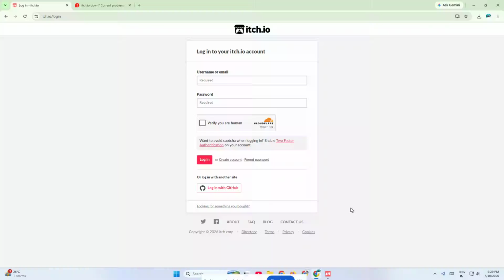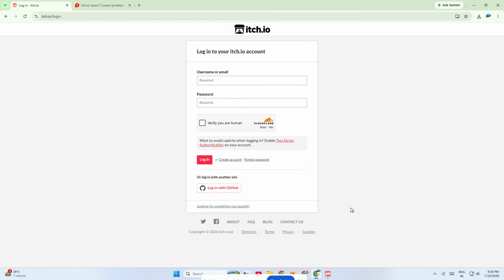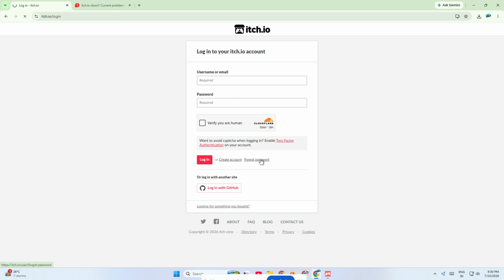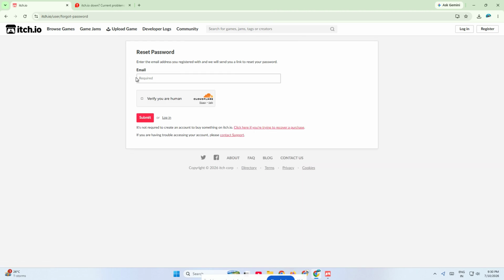Fix Itch Io Json Rpc Error 12000 (Quick Login Fix)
Learn how to fix itch.io JSON RPC error 12000 when it happens during login using the Forgot Password workaround. This quick guide shows you how to reset your password, sign back in, and bypass the login failure fast.

🕚Timestamps:
0:00 Intro
0:18 What the JSON RPC Error 12000 Usually Means
0:42 Use Forgot Password To Bypass The Login Issue
1:12 Reset Your Password And Sign In Again
1:44 Extra Checks If The Error Still Appears
2:09 Recap And Final Fix

✍️What You'll Learn In This Video:
• How To Fix Itch Io Json Rpc Error 12000 During Login
• How To Use Forgot Password To Bypass Login Failures
• How To Reset Your Itch Io Password Safely
• How To Sign Back Into Itch Io After A Login Error
• How To Troubleshoot Incorrect Username Or Password Issues
• How To Refresh A Failed Itch Io App Authentication
• How To Avoid Repeating Login Attempts That Don’t Work
• How To Resolve Itch Io App Sign-In Problems Fast

💡Pro Tips:
• Double-check the email linked to your itch.io account before resetting your password.
• Look in spam or promotions if the reset email does not arrive immediately.
• Make sure caps lock is off when entering your new password.
• Update the itch.io app if login problems continue after resetting.
• Use a strong password that you can still remember easily.

🌐 Access itch.io Here:
  itch.io

itch.io, itch io, json rpc error 12000, itch.io error, login fix, forgot password, password reset, itch io app, gaming launcher, tech tutorial, pc gaming, account recovery, error fix, how to fix